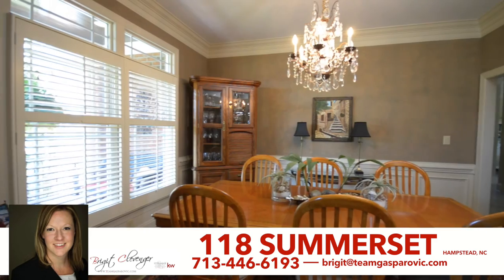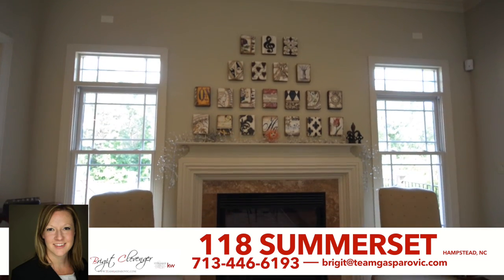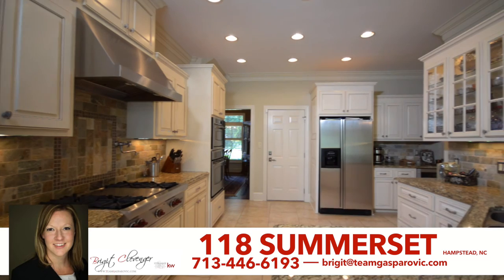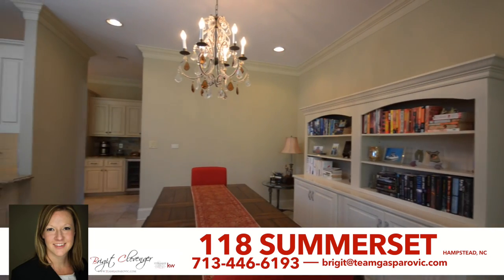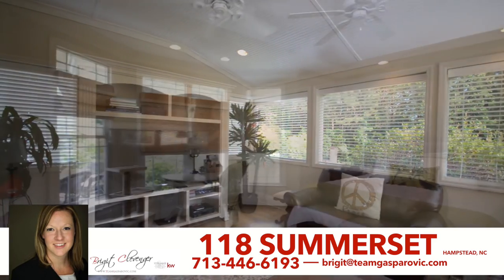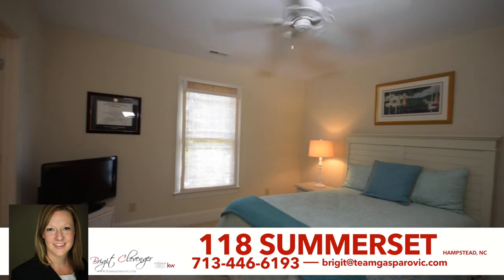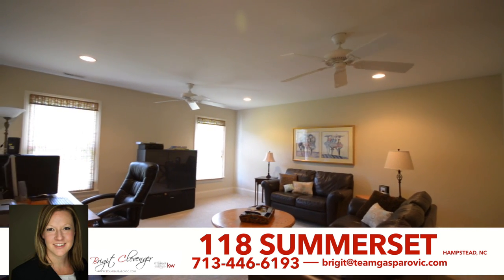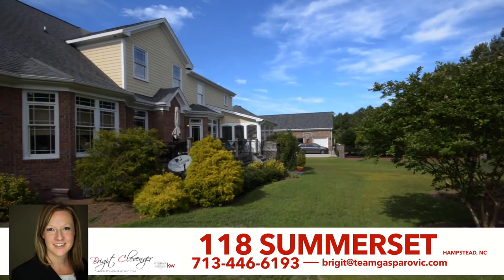118 Summerset Landing, Hampstead, NC 28443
Fix your eyes on this stunning, all brick, 4  bedroom custom home in the heart of Hampstead! Complete with a 2 car side entry garage and professional landscaping, creating fabulous curb appeal as you drive up. Make your way up onto the large front porch, perfect for relaxing on a rocking chair while sipping on your morning coffee. Enter inside to be immediately greeted by the elegant two story foyer. The beautiful first floor features 9 ft ceilings, crown molding, chair molding, hardwood floors in living room and formal dining room, as well as a gas fireplace in the formal living room with tons of natural lighting. The amazing kitchen is truly the heart of the home, complete with granite counters, a stone back-splash, soft close cabinets, chef's quality stainless appliances, built-in wine fridge, recess and under-cabinet lighting, ceramic tile, and a large pantry! The kitchen opens up to both the formal and casual dining areas, as well as the four season sun-room. Unwind in the sun-room with direct access to the large open private backyard deck including stunning views of gorgeous greenery surrounding! The private master suite, master bath, and huge walk-in closet also rest on the first floor. Upstairs, there are 2 additional bedrooms with a shared jack-n-jill bath and a third bedroom with it's own en-suite bathroom and walk in closet. The second floor also features a large family room that is ideal for a media room! Conveniently located just a short drive to Topsail, the Intracoastal Waterway, several beaches, and Wilmington, this home offers the tranquility you have been wanting!